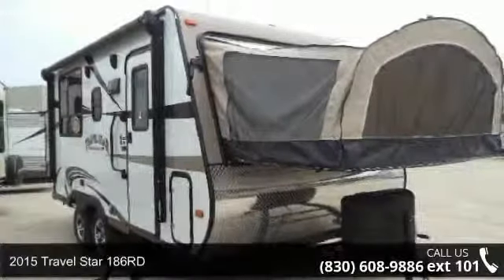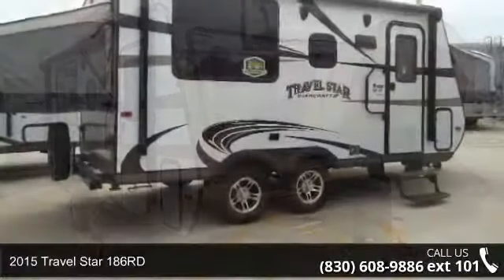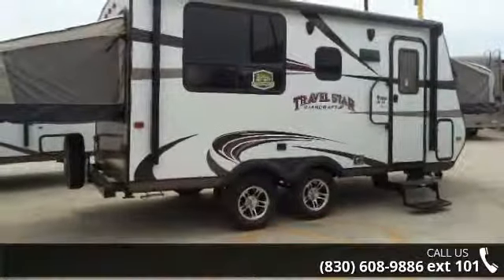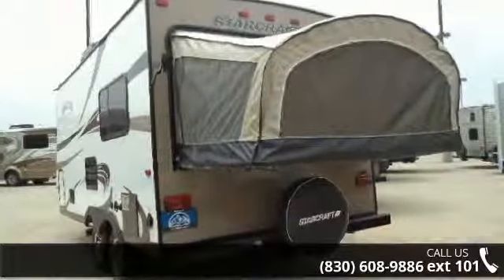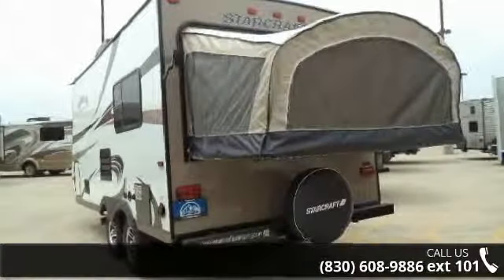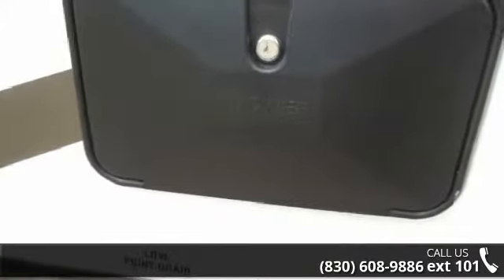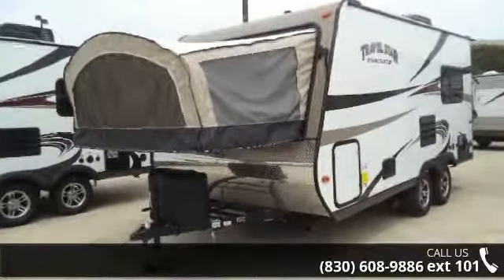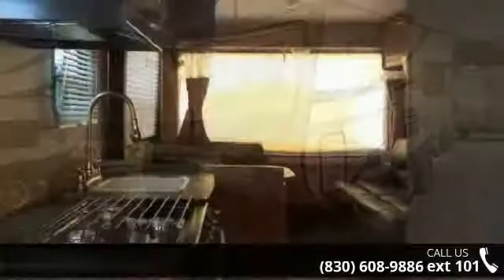2015 Travel Star 186RD - Camping World of San Antonio - ...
New 2015 Starcraft Travel Star 186RD Hybrid Travel Trailer for Sale